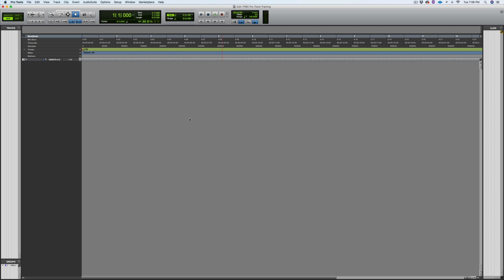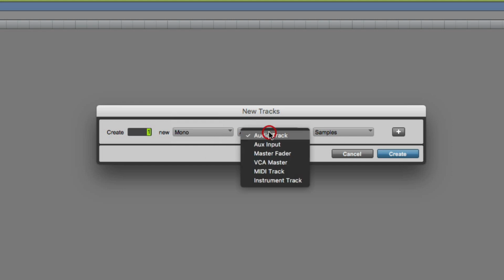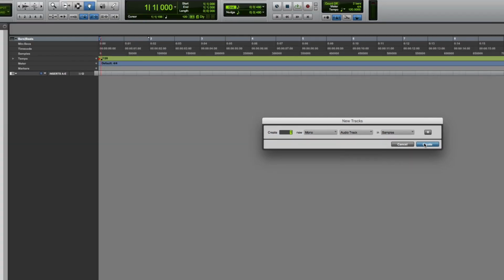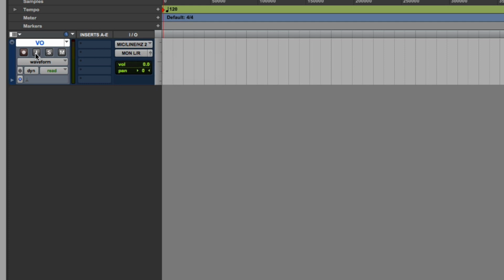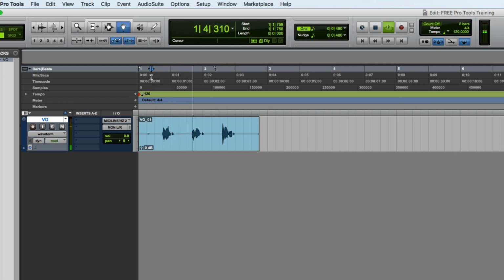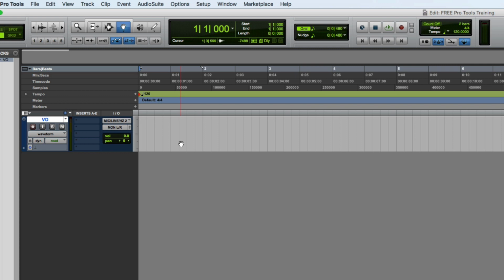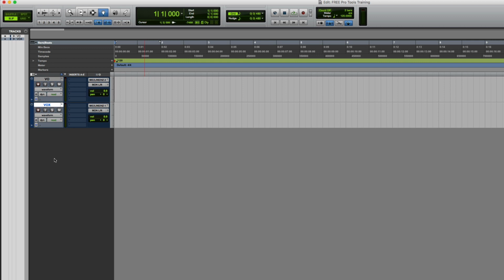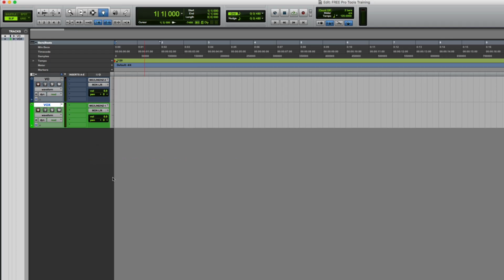How To Create A Track In Pro Tools - How To Use Pro Tools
In this video lesson, I show you how to create a new track in Pro Tools.

This is the second video in my free Pro Tools training series on YouTube. In this video, I'll show you how to create a track in Pro Tools.

The process is literally the same if you're trying to learn:

- How to create a bus track in Pro Tools
- How to create a midi track in Pro Tools
- How to create a master fader track
- How to create an instrument track

The first method is pretty simple. At the top of the screen, click 'Track' and then click 'New' to create a new track in Pro Tools.

You then can select mono or stereo.

You then can choose what type of track you'd like to create.

In this video, I ended up showing you how to create a vocal track in Pro Tools by recording a voiceover of myself, so I chose a mono audio track for demonstration.

The second way to create a new track is to press 'Control' + 'Shift' +'N' and the new track window will pop up.

'Command' + 'Right/Left Arrow' lets you choose between mono and stereo

'Command' + 'Up/Down Arrow' lets you choose what type of track you'd like to create.

The keyboard shortcuts are very helpful so try to memorize as many as you can when learning how to use Pro Tools. They will end up speeding up your workflow like crazy.